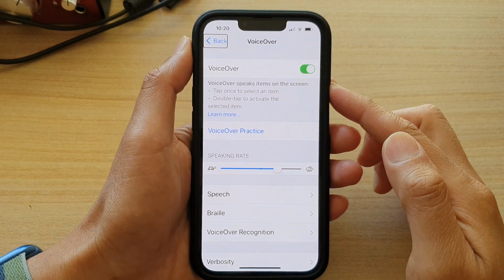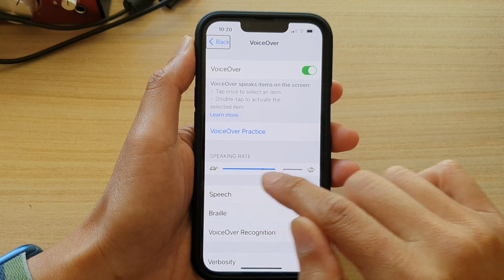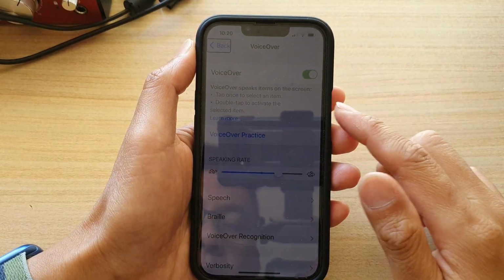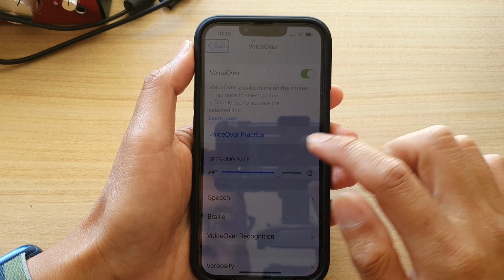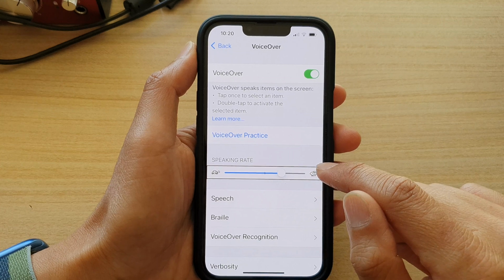iPhone 13/13 Pro: How to Drag a Slider Bar with VoiceOver On - iOS 15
Learn how you can drag a slider bar with voiceover on, on the iPhone 13 / iPhone 13 Pro.